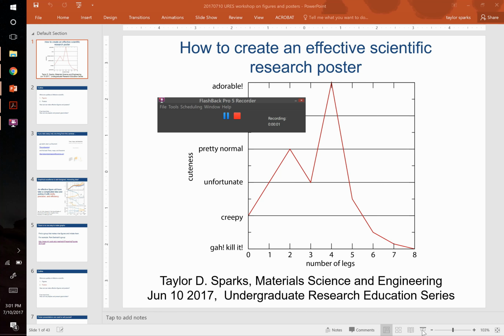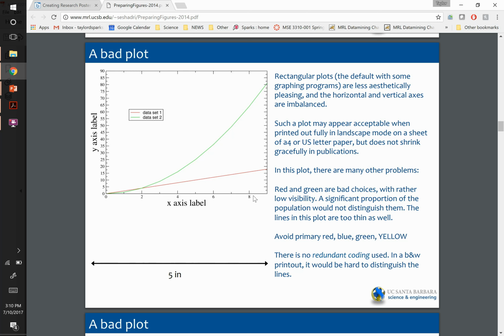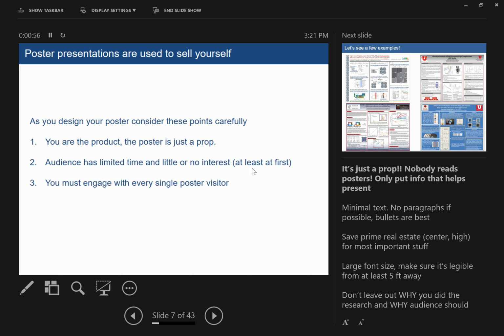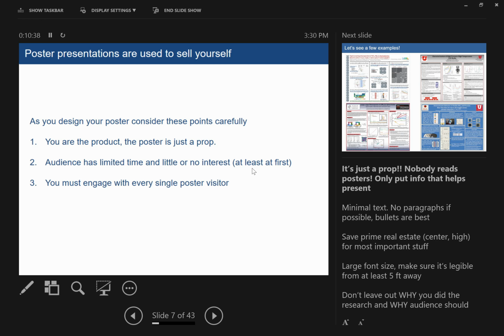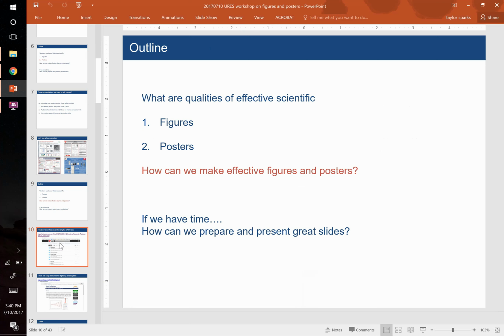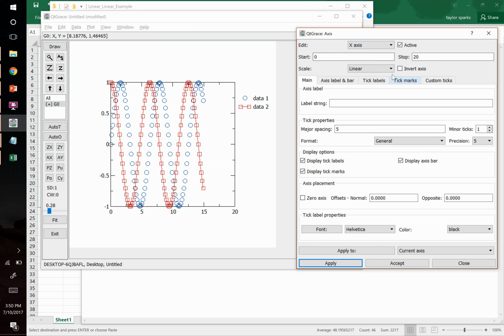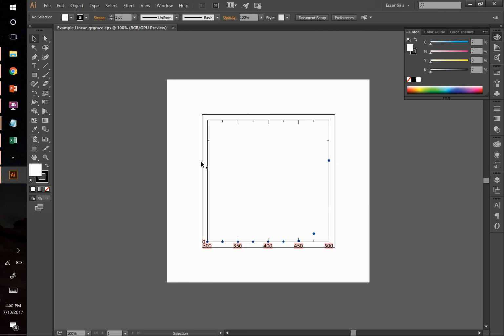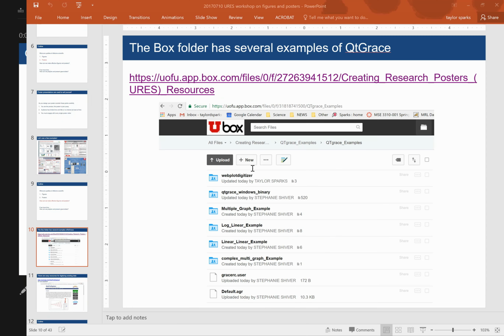How to prepare scientific figures and posters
Undergraduate training on preparing figures, and posters for undergraduate research presentations. Focus on presentation skills, efficient figure design, poster tips, and a QtGrace tutorial section on using freeware software for making beautiful images.